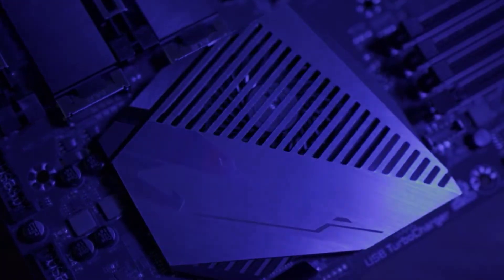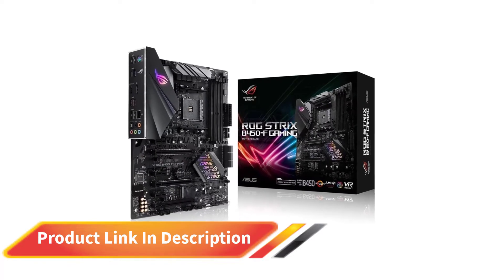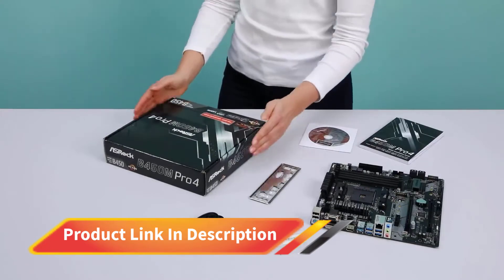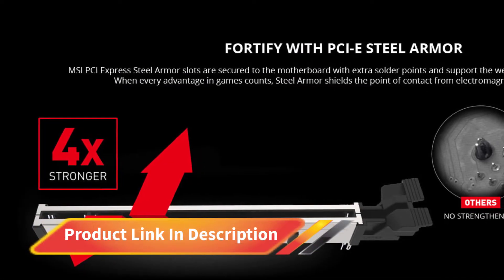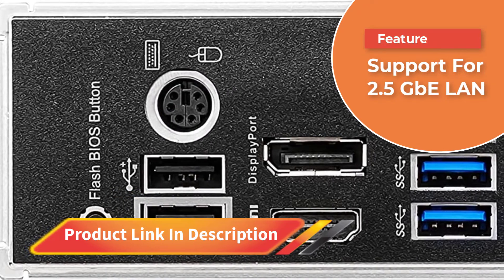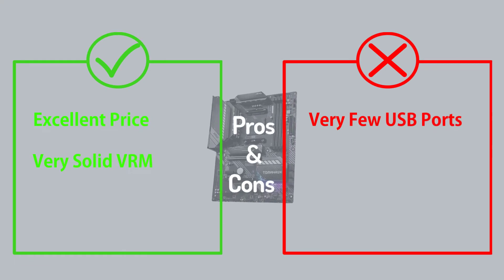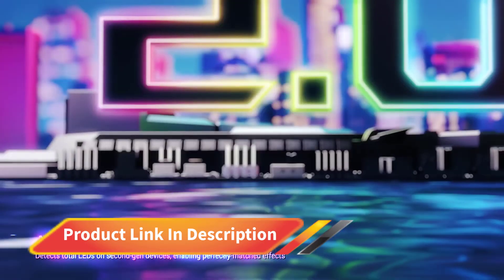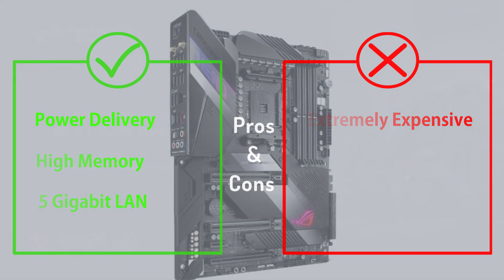✅Top 5:💻 BEST Motherboards For Ryzen 9 3900X In 2025 👌 [ Best Motherboard For Ryzen ]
👇 Links to the best Motherboards For Ryzen 9 3900X we listed in this video: 👇

1.ASUS ROG X570 Crosshair VIII Formula ✨
✓ Amazon Prices
2.MSI MAG B550 Tomahawk✨
✓ Amazon Prices
3.Asus AM4 TUF Gaming Wi-Fi Motherboard✨
✓ Amazon Prices
4.ASRock B450M PRO4 AM4 Motherboard✨
✓ Amazon Prices
5.Asus ROG Strix B450-F Motherboard✨
✓ Amazon Prices

0:00​​ - Intro
0:47 -Asus ROG Strix B450-F Motherboard
1:52 - ASRock B450M PRO4 AM4 Motherboard
2:58 - Asus AM4 TUF Gaming Wi-Fi Motherboard
3:56 - MSI MAG B550 Tomahawk
6:50 - ASUS ROG X570 Crosshair VIII Formula